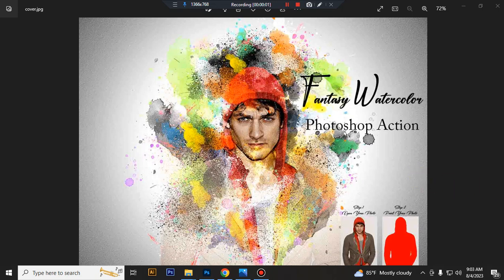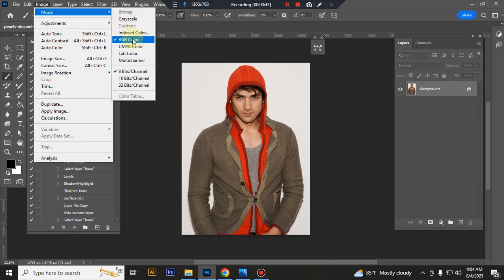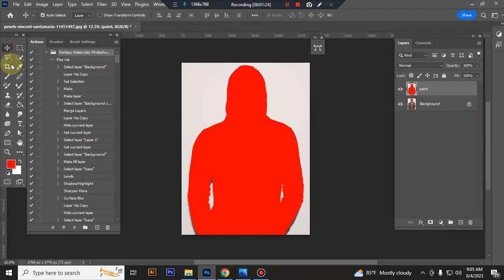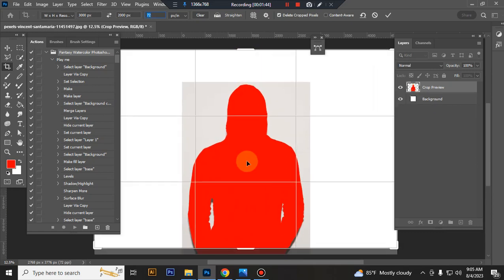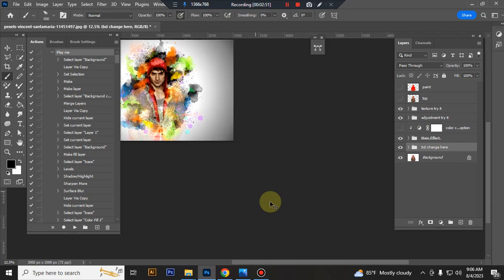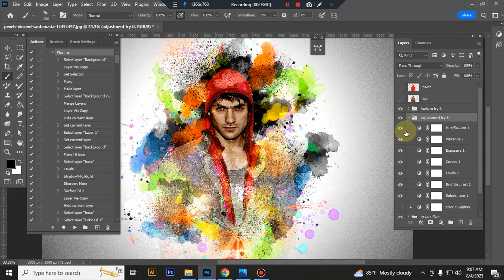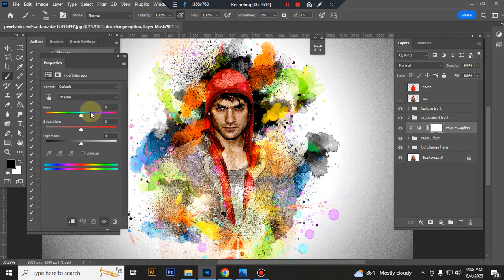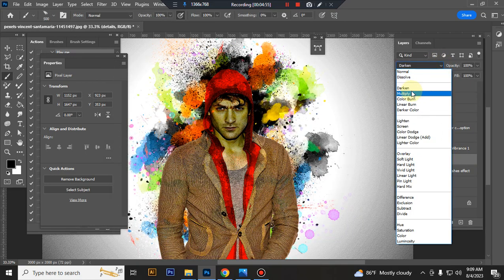Fast Pencil Portrait Photoshop Action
This Fast Pencil Portrait Photoshop Action are perfect for photographers and designers. It’s enhancing and adds more beautiful to images.

Software supported version: CS6,CC,CC2014,CC2015,CC2015.5,CC2016,CC2017,CC2018,CC2019,CC2020,CC2021,CCC2022 English Version.